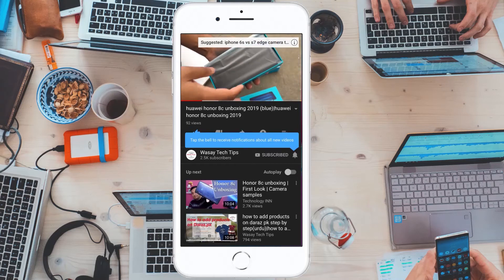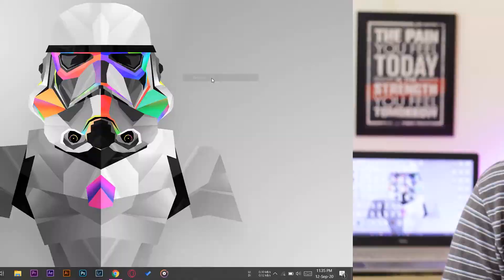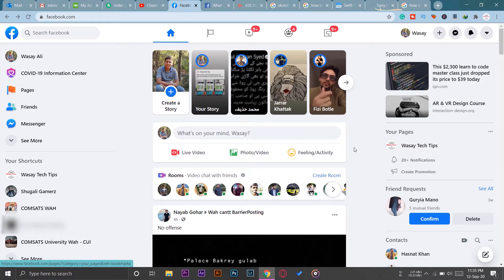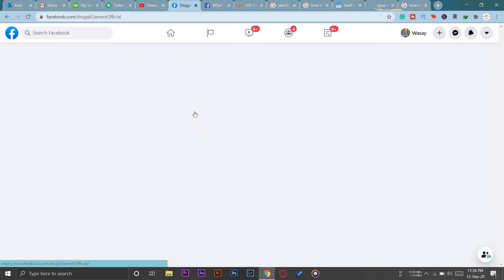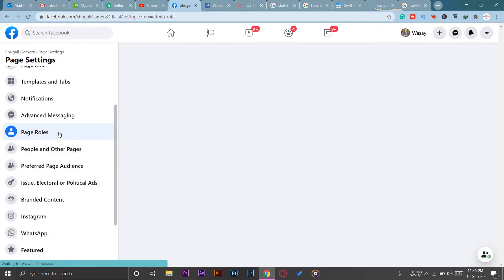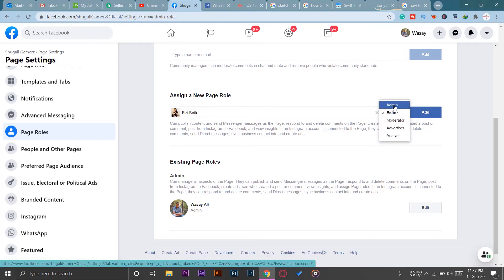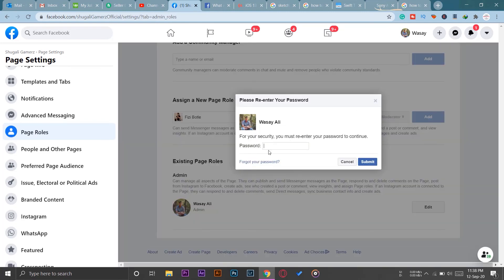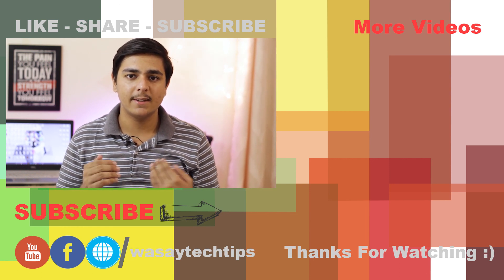How to add Team Members on Facebook Page 2020 | Facebook Page Roles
How to add Team Members on Facebook Page 2020
Facebook Page Roles

🔧  Gear that I use:
🔨 Primary Camera:   Canon 60D
🔨 Lens:   Canon 50mm STM lens
🔨 Secondary Camera:   iPhone 7 plus
🔨 Microphone:   Boya by-mm1

tags
how to add team members on facebook page